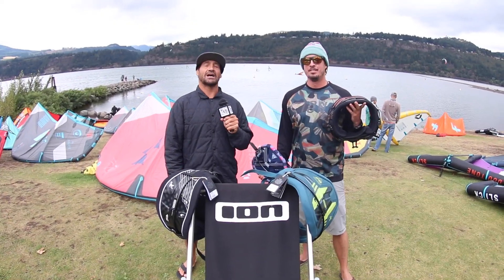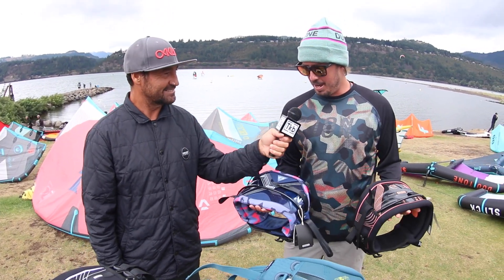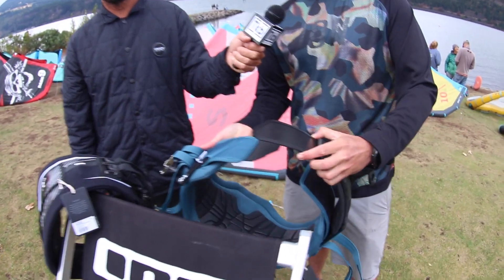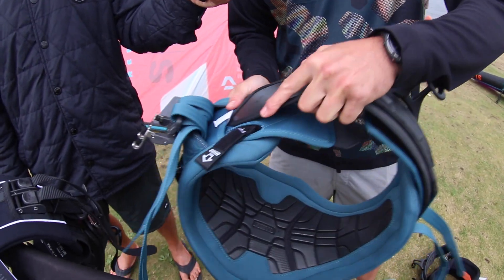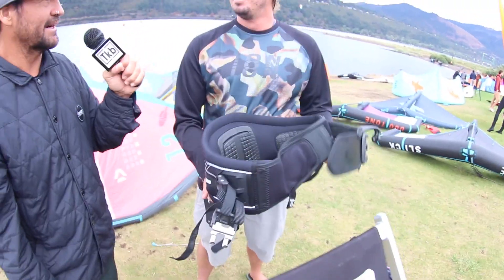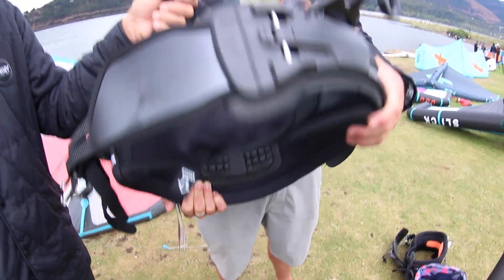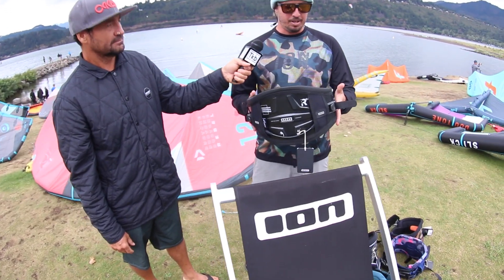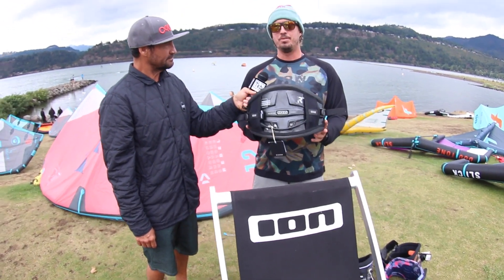2022 Ion Harnesses Product Preview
Ben Skaggs tells us all about Ion's harness lineup for 2022 at this year's AWSI event in Hood River, Oregon.